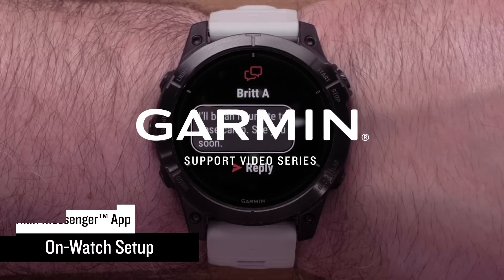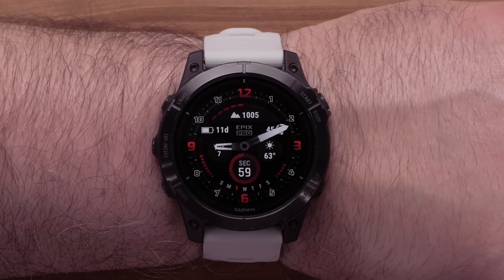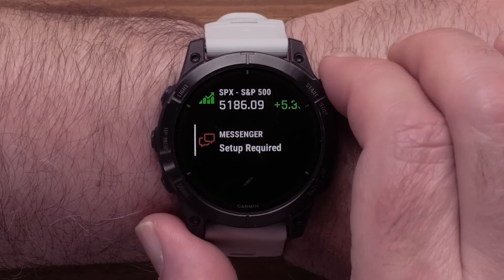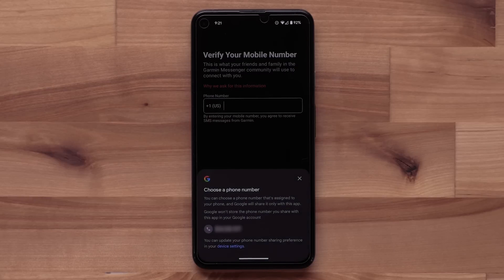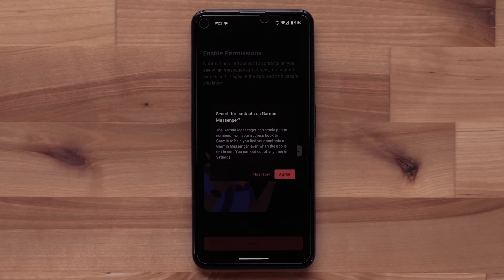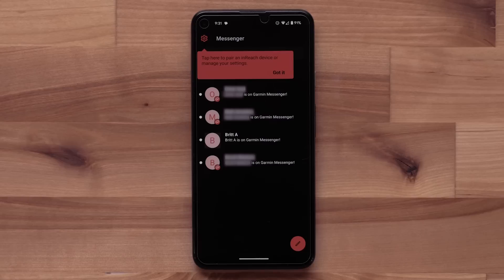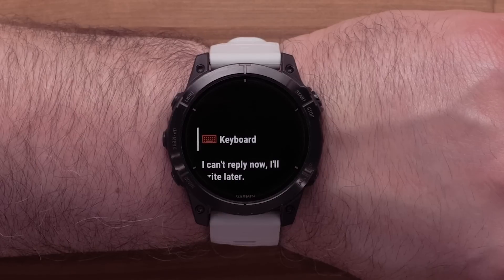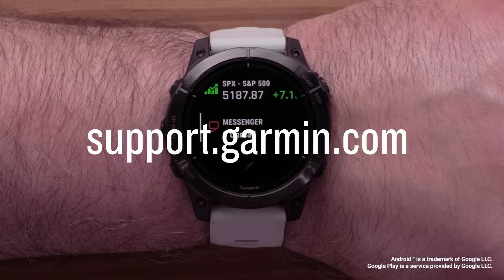Garmin Support | Garmin Messenger™ App | Using with a Garmin Smartwatch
Learn how to set up and use the Garmin Messenger™ app with your compatible Garmin smartwatch.